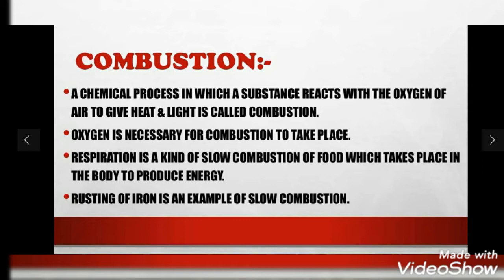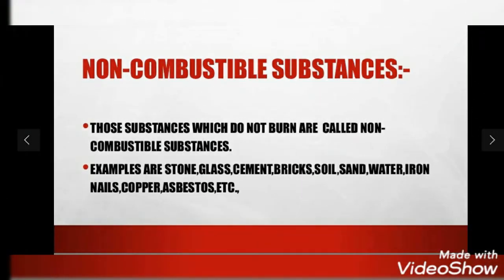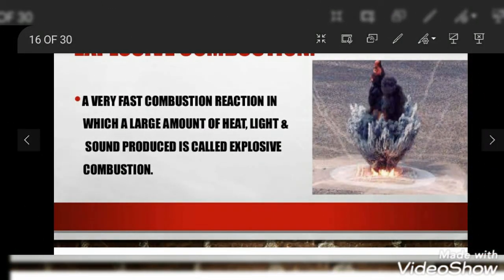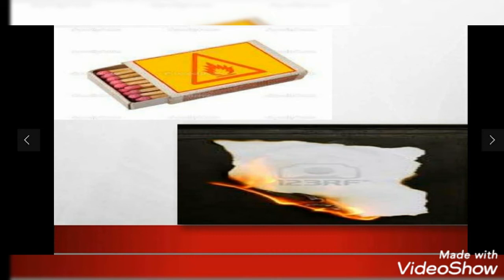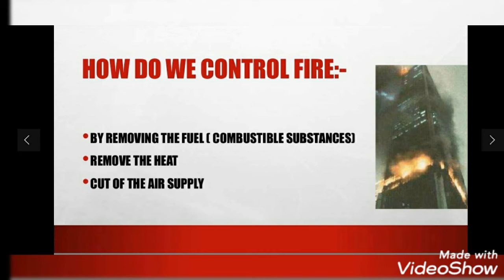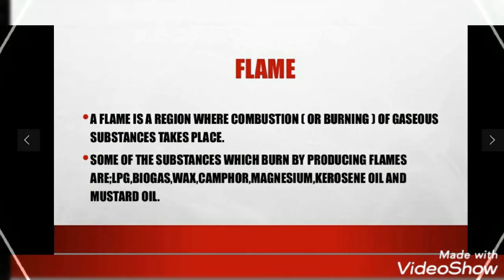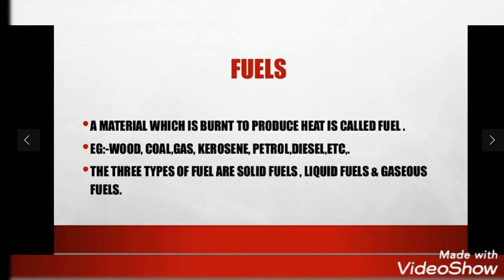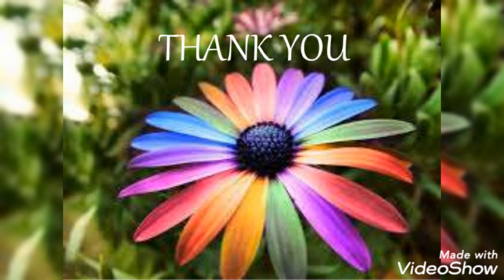COMBUSTION AND FLAME CLASS 8